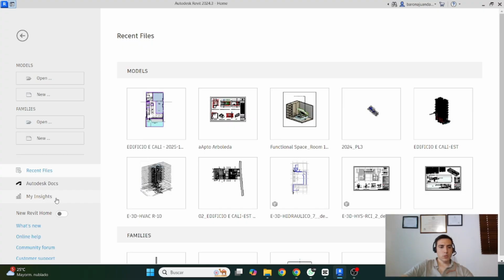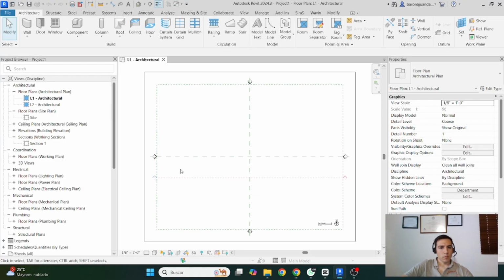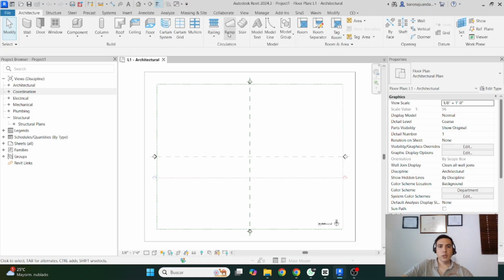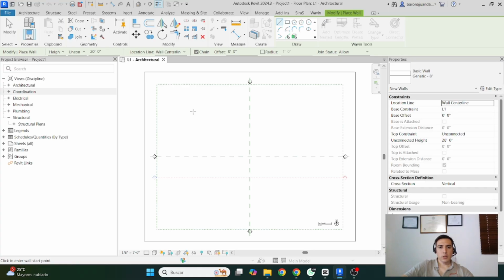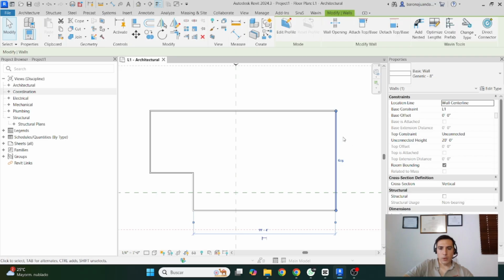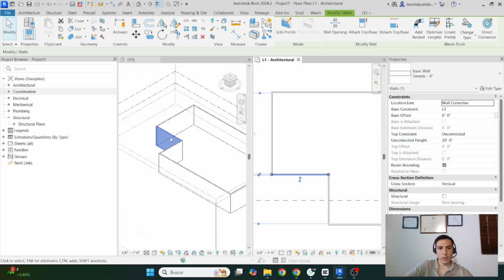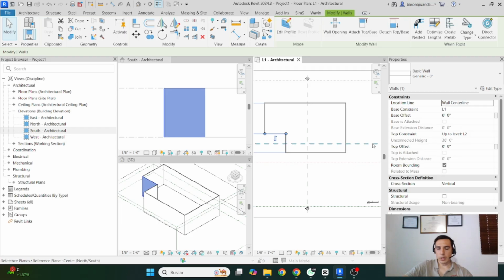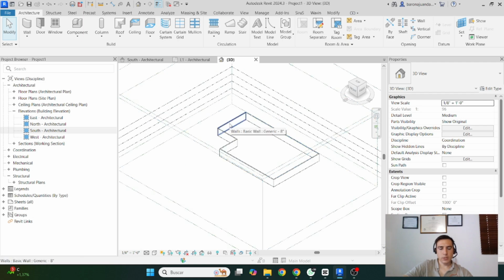REVIT ESSENTIALS 1 REVIT SETUP | WALL CREATION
🚀 Start your BIM project the right way: Revit setup and wall creation from scratch. Solid setup = solid model. 👉 ACCEDE A LA APP Y A TU CHECKLIST

Valida tareas, verifica entregables y coordina tu proyecto paso a paso en tiempo real